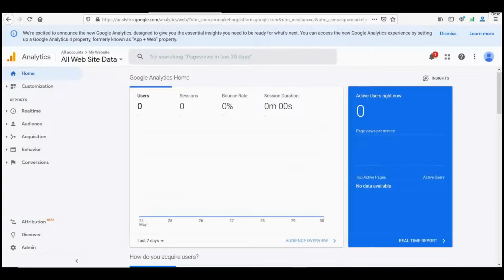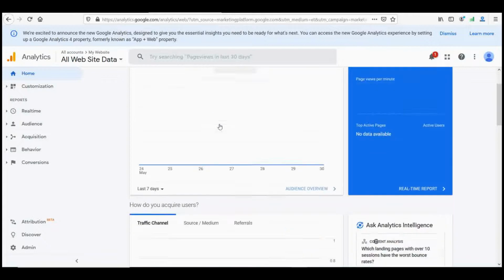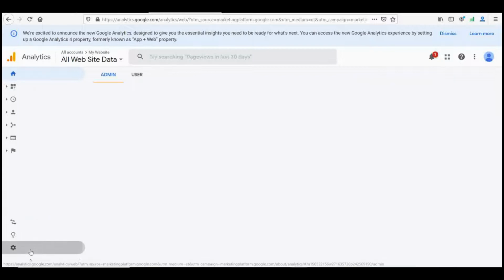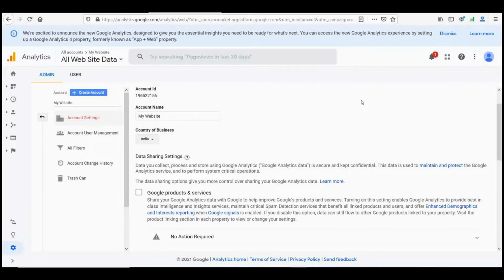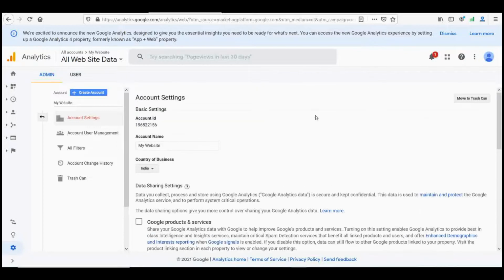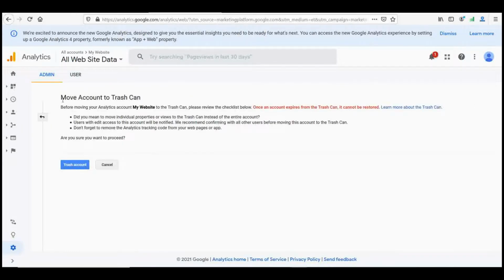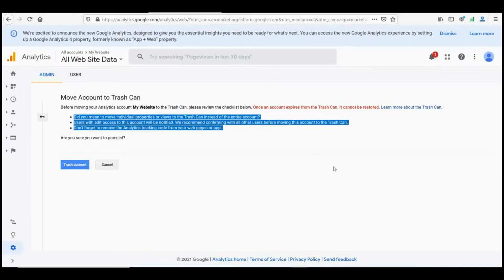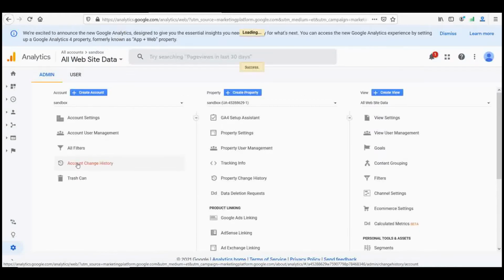How to Delete an Existing Google Analytics Account in Easy Steps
See how we can delete an existing Google Analytics account easily in simple steps. This is an important tip for those who are using Google Analytics for their website and want to delete the Google Analytics Account at some point.